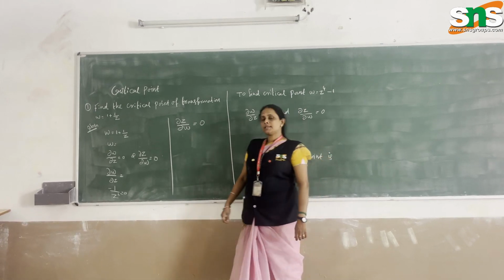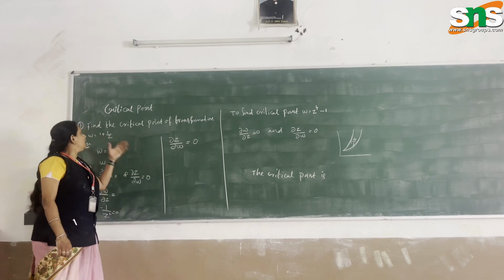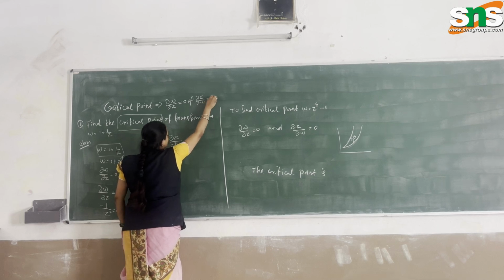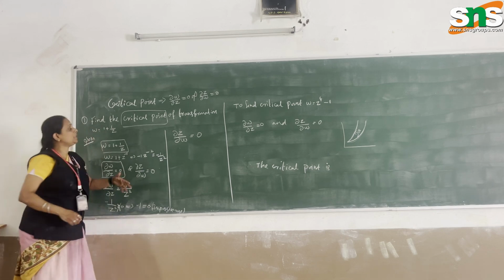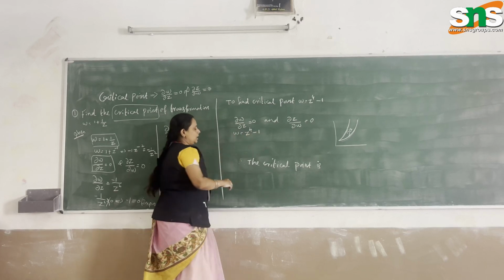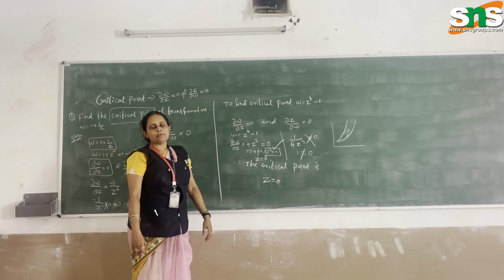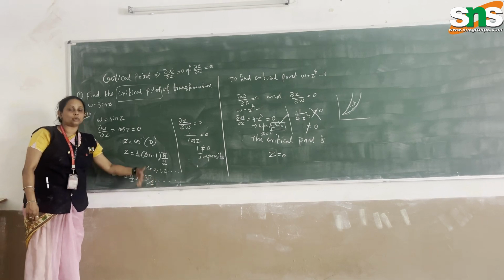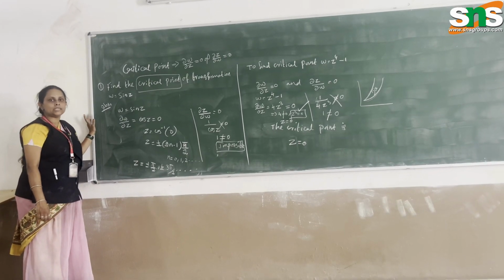Lecture I - Understanding and Solving Problems on Critical Points |M&C | SNS Institutions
This lecture focuses on the fundamental concept of critical points in calculus 📊, which play a key role in understanding the behavior of functions. A critical point occurs where the derivative of a function is zero or undefined, helping identify important features such as local maxima ⬆️, local minima ⬇️, and points of inflection 🔄.
In this session, students will learn how to systematically find critical points using differentiation techniques ✏️ and apply them to solve real-world and mathematical optimization problems 📈. The lecture also emphasizes classification of critical points using the first derivative test and second derivative test, enabling a deeper understanding of function behavior.
Through step-by-step problem solving 🧠, learners will develop the ability to analyze graphs 📉📈, interpret results, and apply critical point concepts in engineering and scientific contexts ⚙️🔬. This strengthens both theoretical knowledge and practical problem-solving skills in calculus.
By the end of the lecture 🎯, students will be confident in identifying, analyzing, and solving problems related to critical points, forming a strong foundation for advanced topics in mathematics and applied fields.